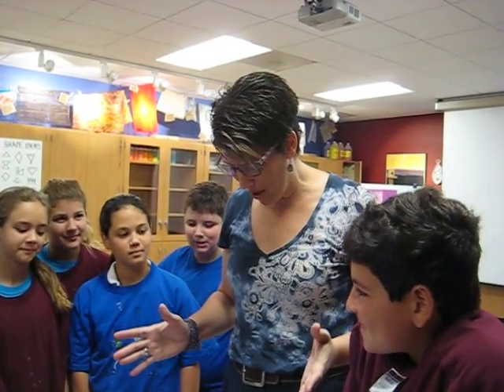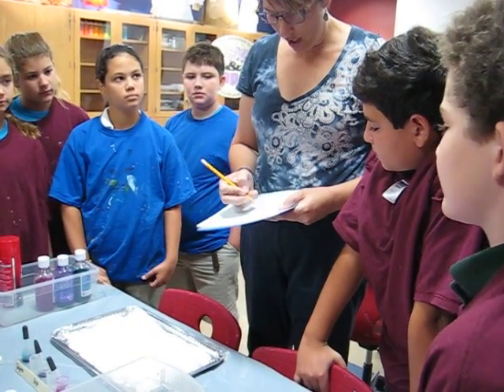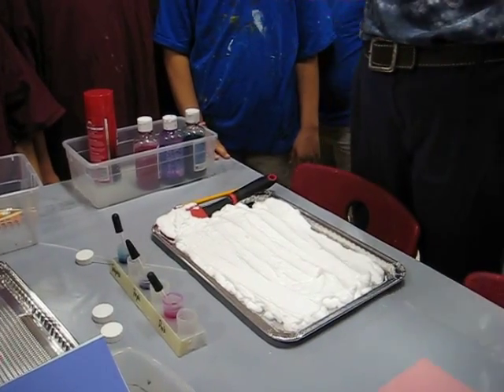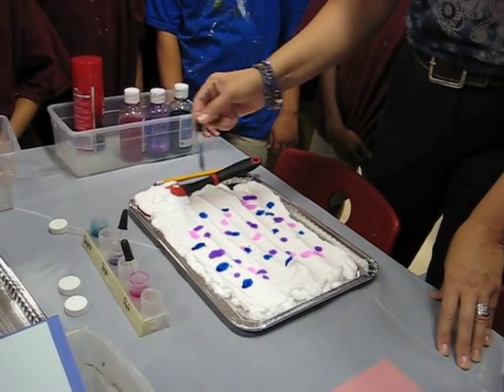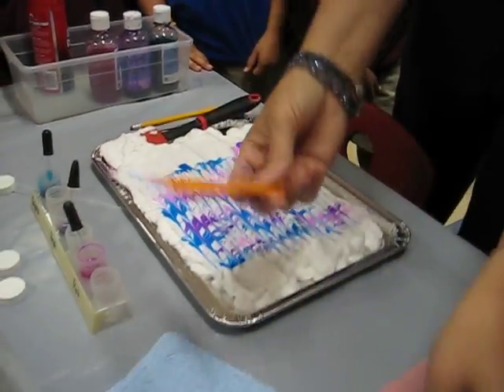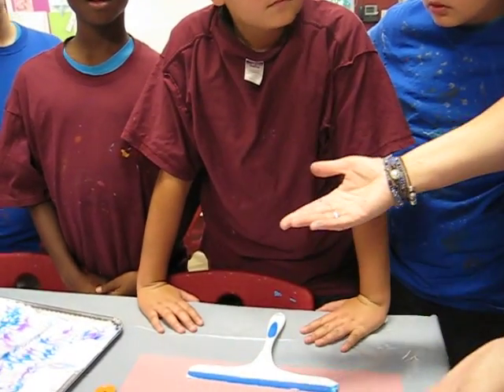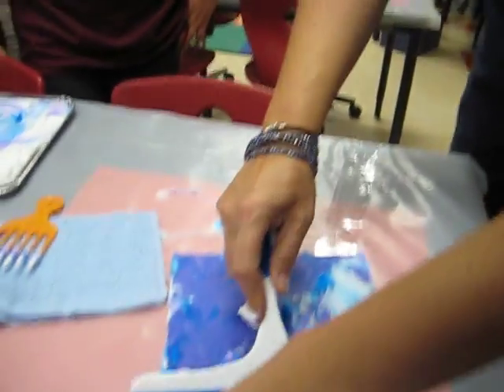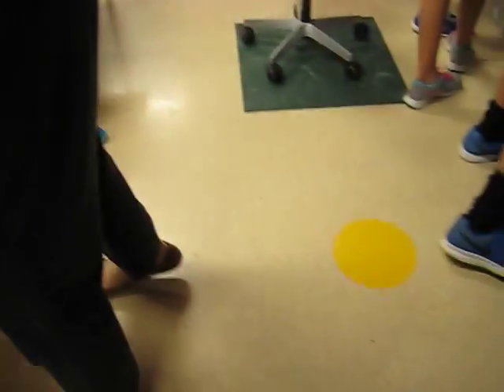Marbling Paper with Shaving Cream